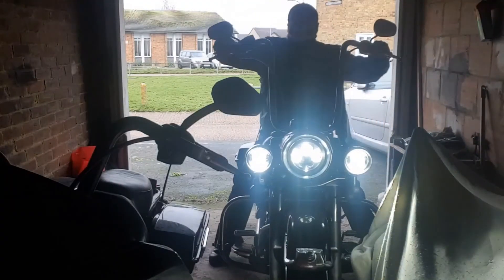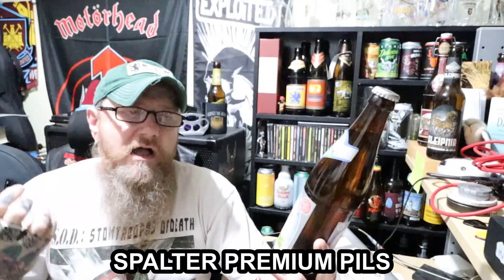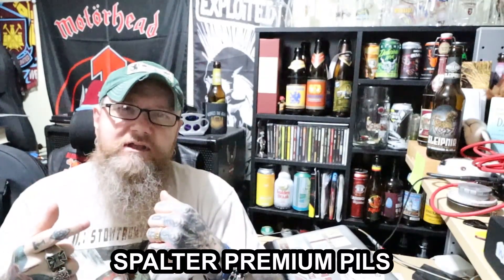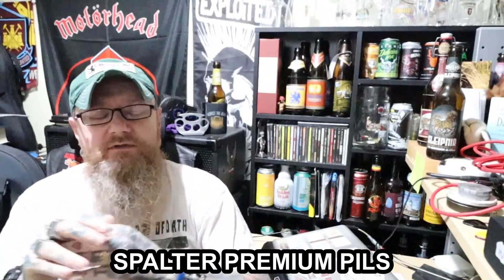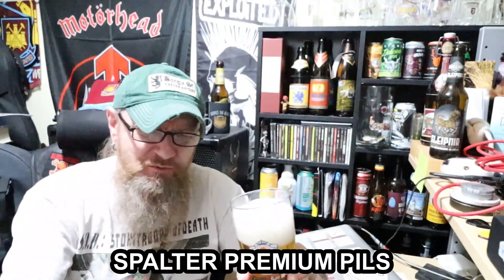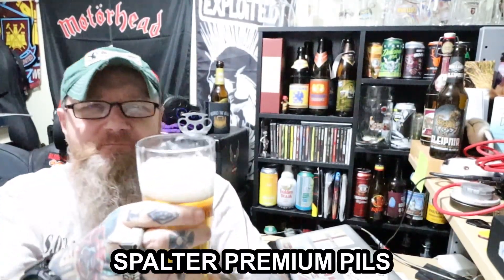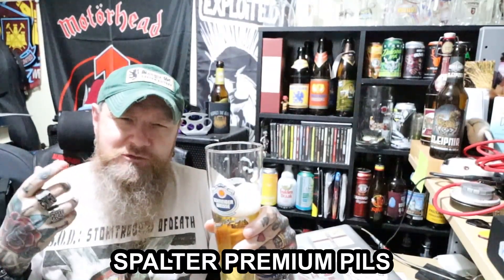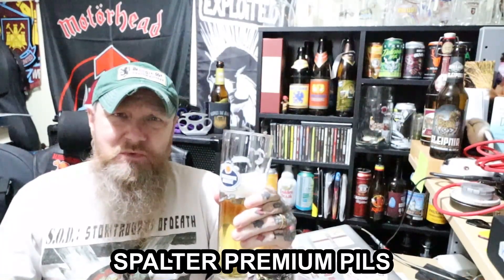Spalter Premium Pils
Brewery: Stadtbrauerei Spalt, Germany
Name: Spalter Premium Pils
Style: German Pilsner
Size: 500ml bottle
ABV: 5.0%
Tasting Notes: sweet honey, herbal notes, nice bitter finish,
Score: 10 / 10
Verdict: Excellent stuff.